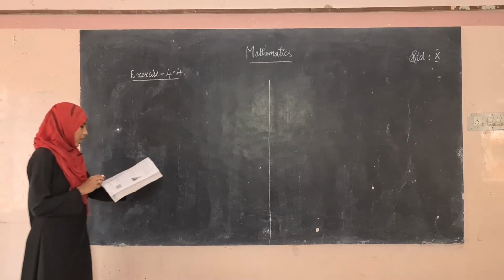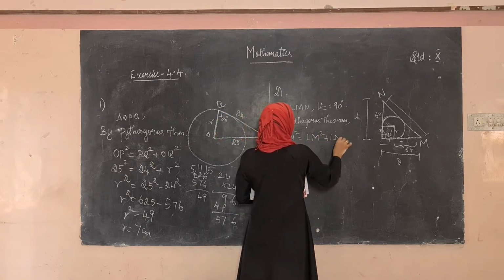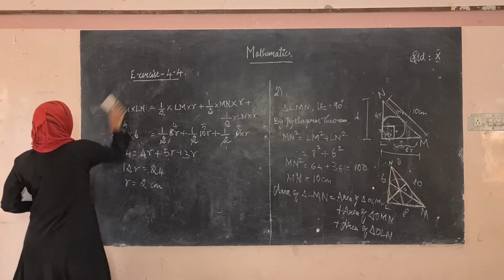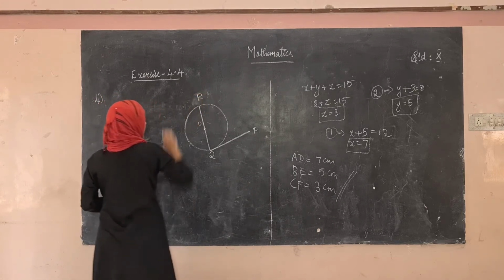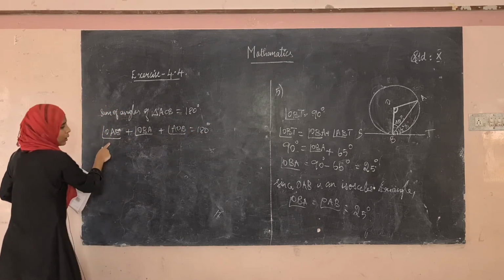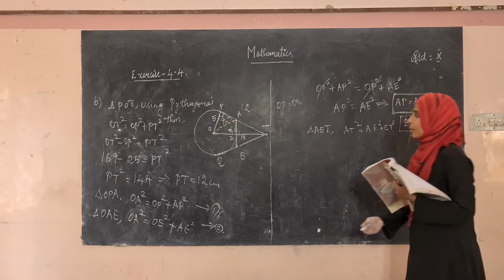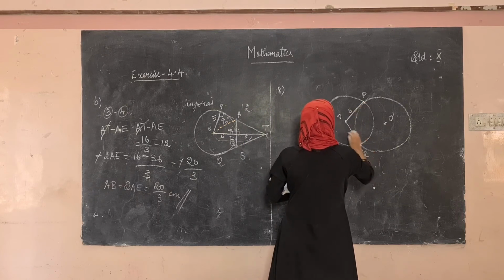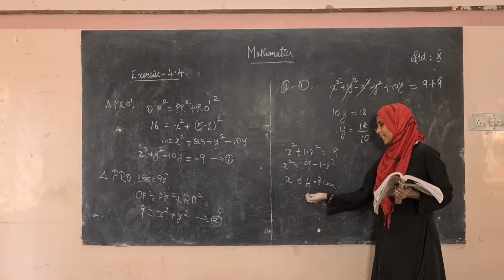X Standard Maths - Exercise 4.4. (Part 1)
X Standard

Maths